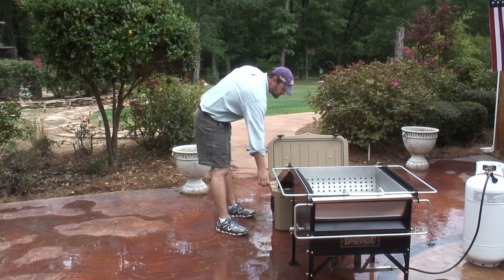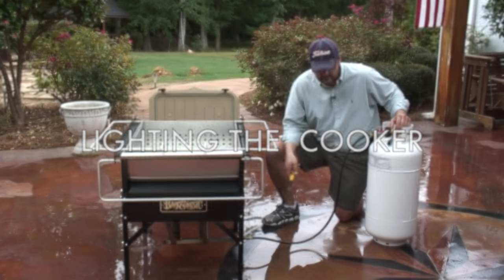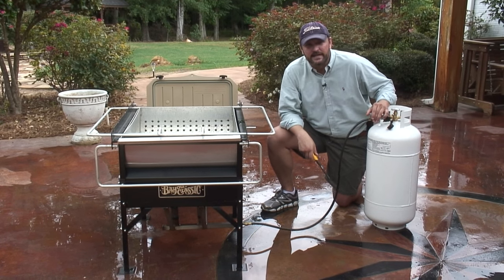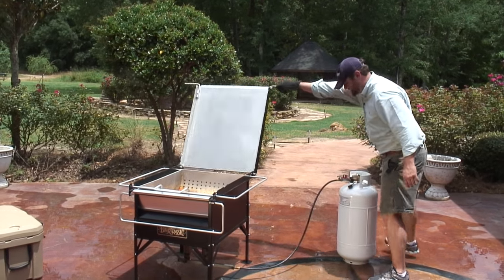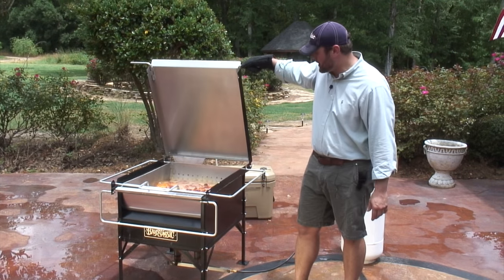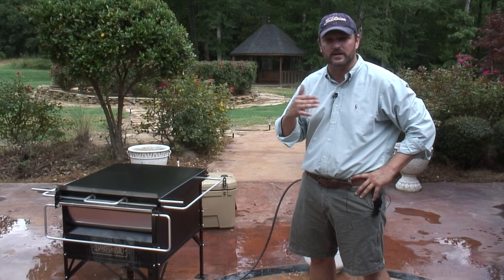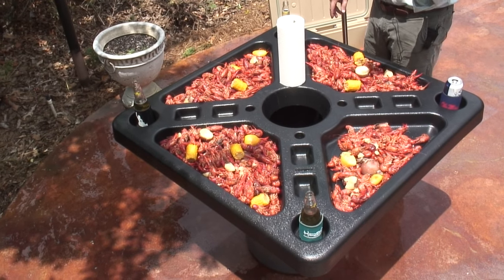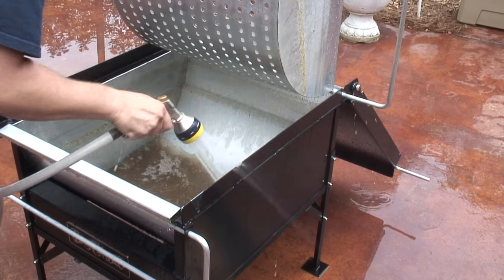Seafood Cooker Video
This video is about Seafood Cooker Video